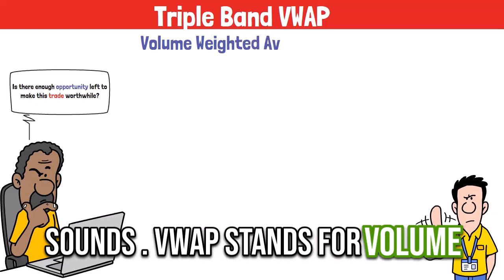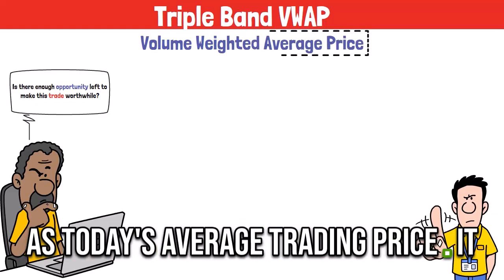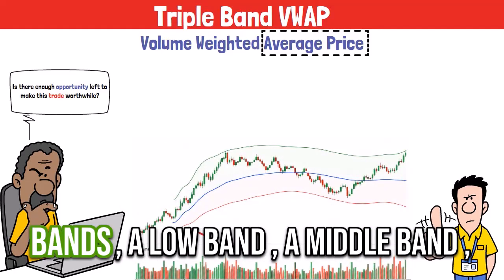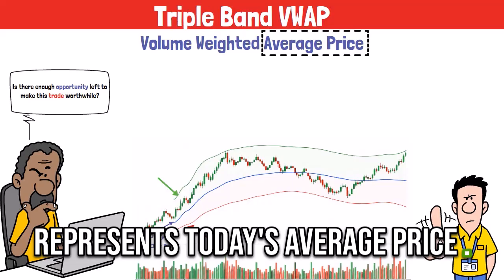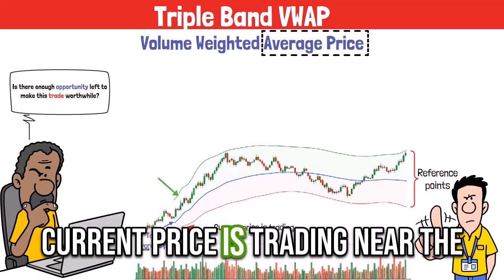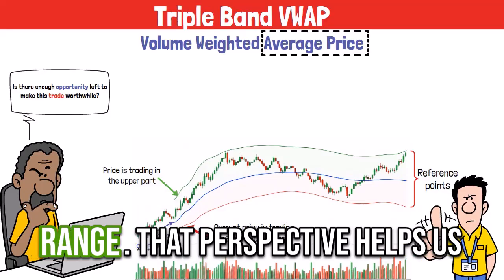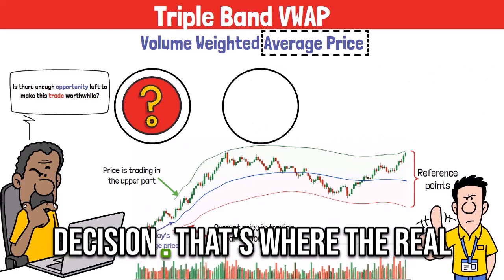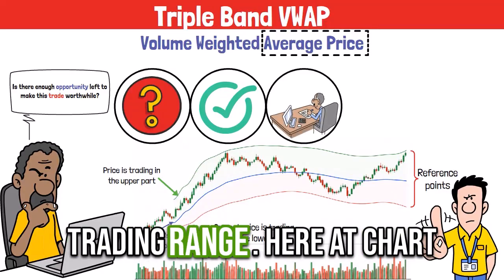Why Does the Stock Stop Moving After You Buy?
📊 The Triple-Band VWAP Charting Platform We Use (TradingView)